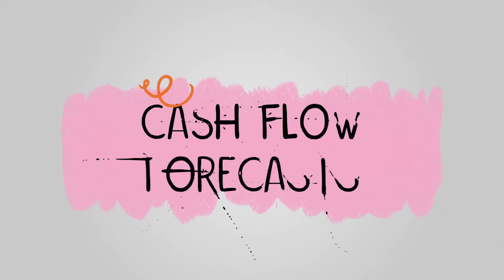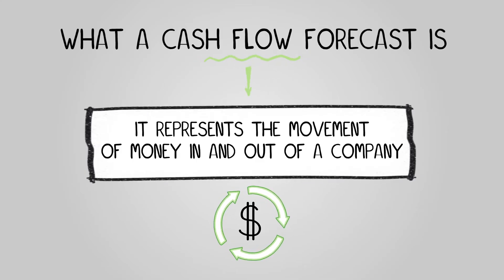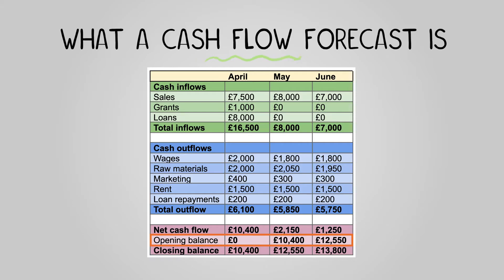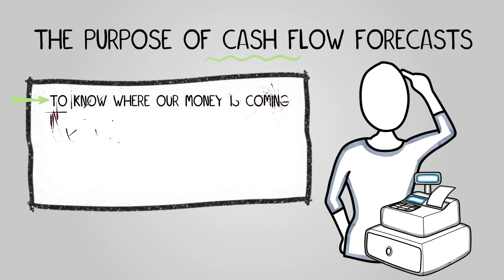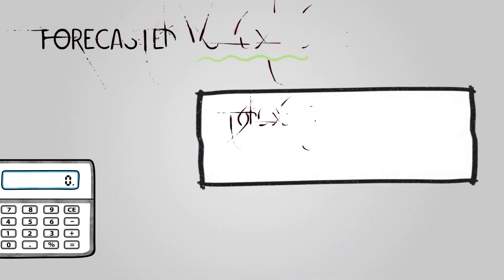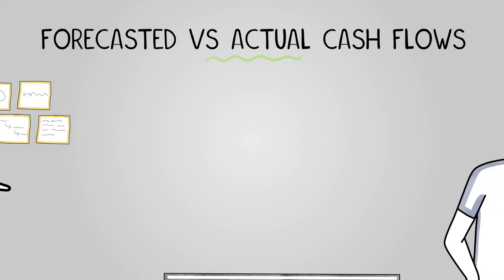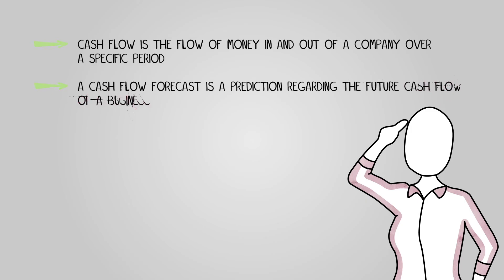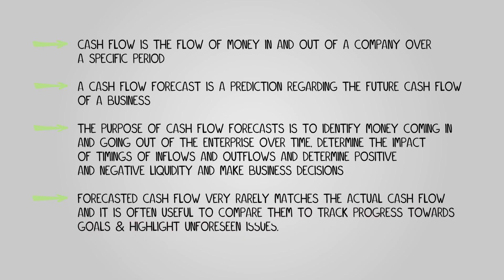Cash Flow Forecasts - BTEC Tech Award in Enterprise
Learn about cash flow forecasts, for your BTEC Tech Award in Enterprise Component 3 revision. You can access even more BTEC Tech Award Enterprise study materials on the e-learning course

Specification:
LA-C Financial Planning and Forecasting
C2 Cash Flow